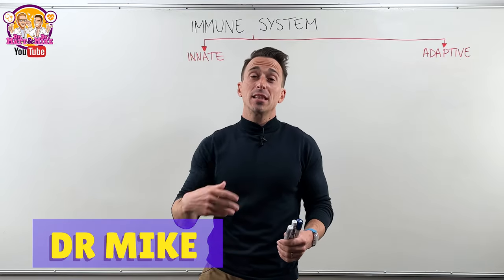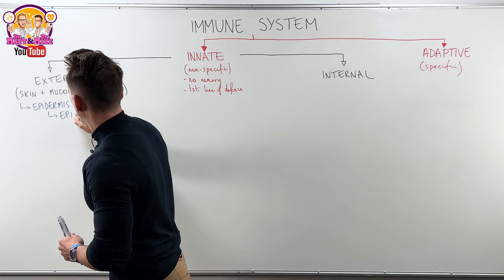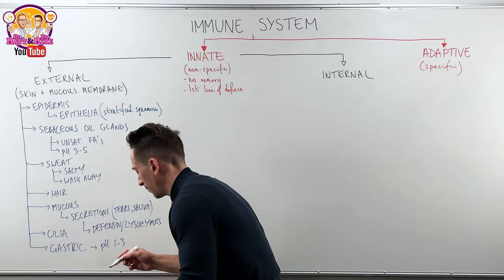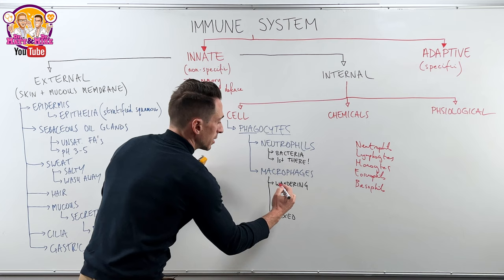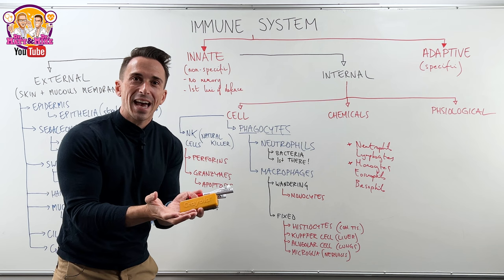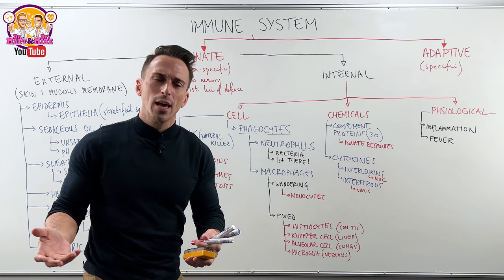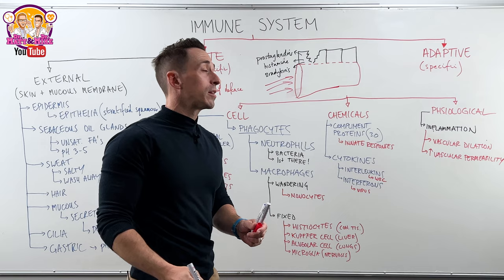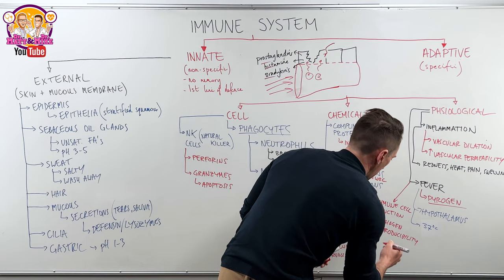Innate Immunity | Immune System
In this video, Dr Mike talks about the innate division of the immune system! He covers all the important aspects that any health/science student needs to know!